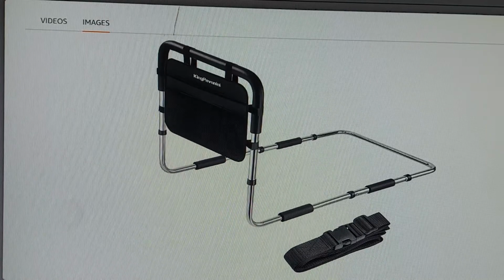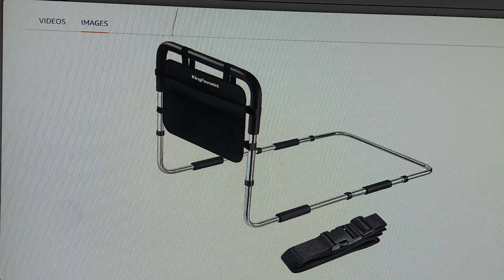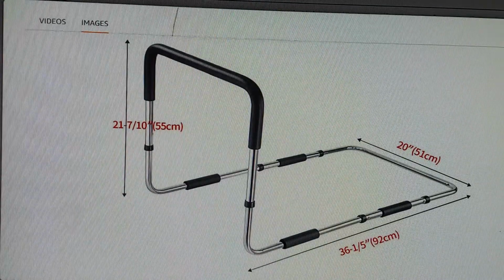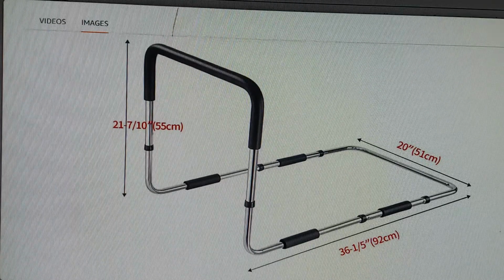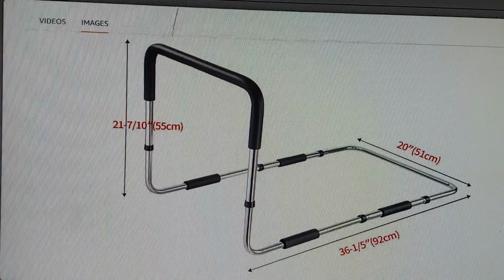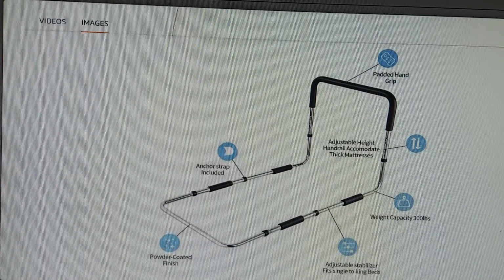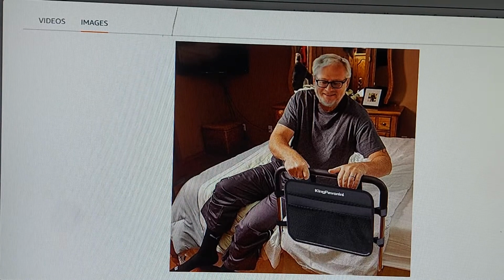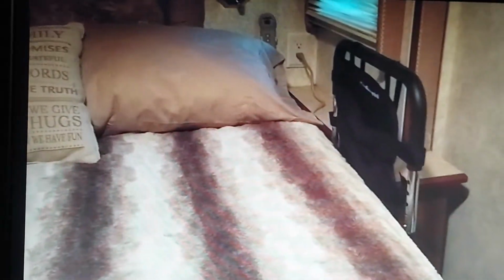Bed Rail Assist Product Review - Is this the help you need getting out of your RV Camper Bed?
Watch as we tell you all about this bed side assist handle bar that can really help you get out of the RV bed, even if the side of the bed is blocked by the camper wall.